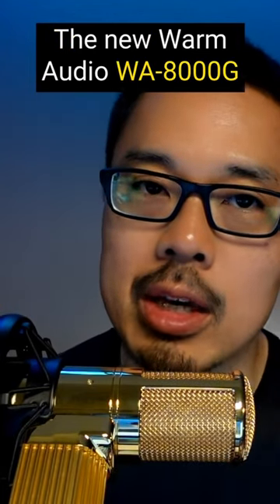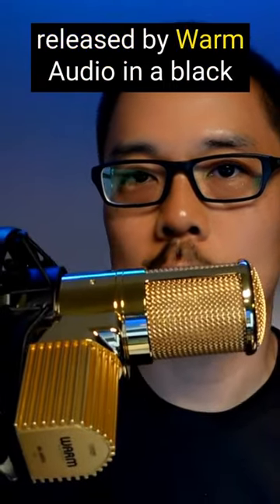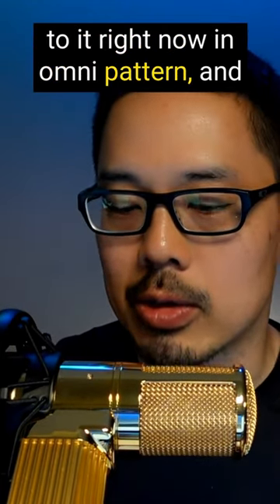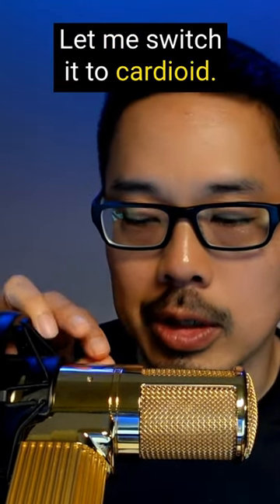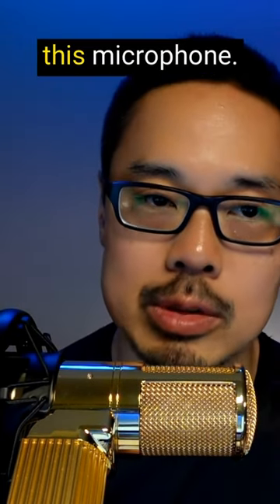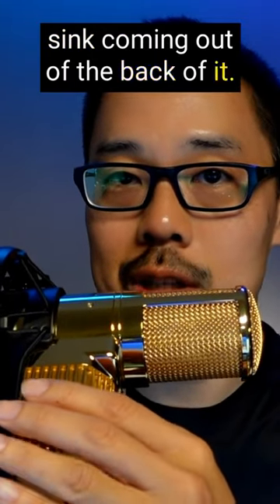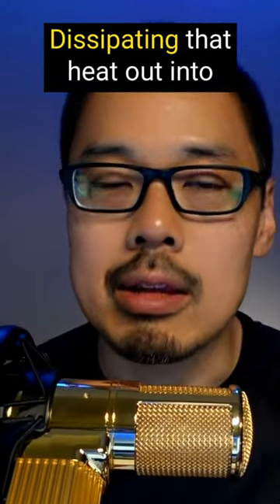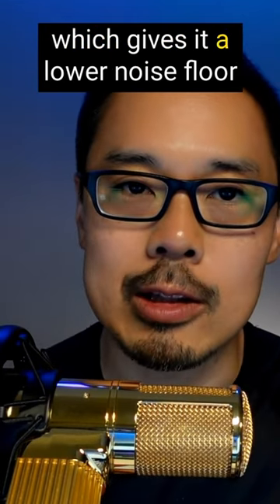Hear the Warm Audio WA-8000G limited edition gold condenser tube microphone